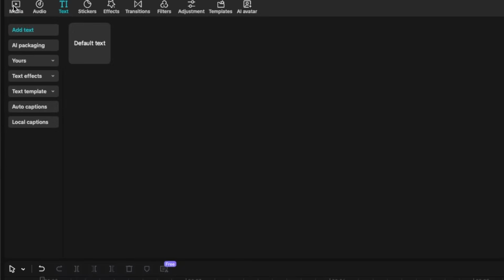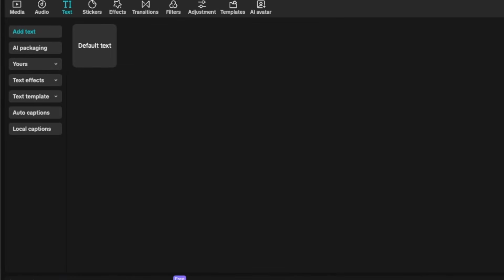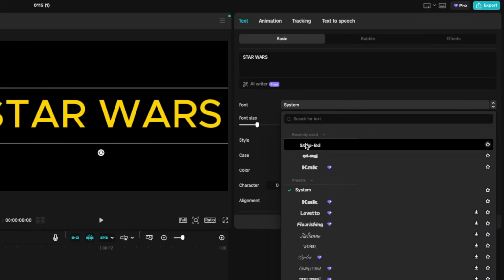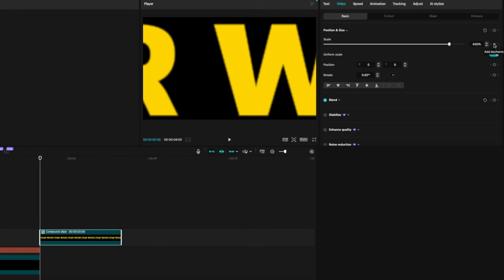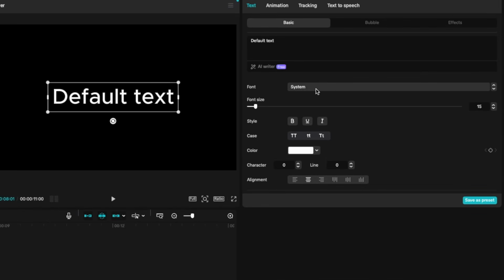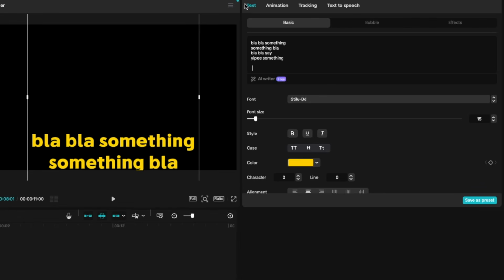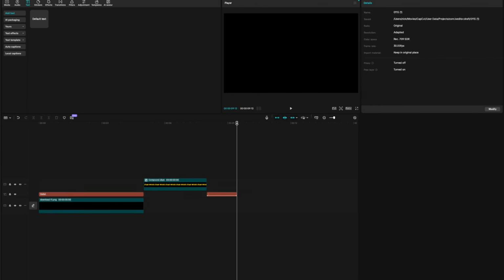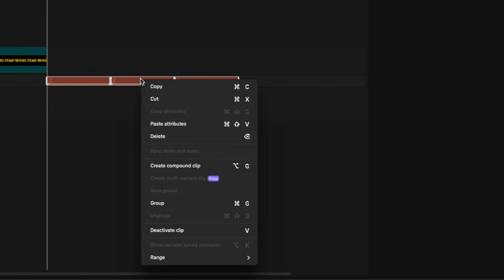Best Way to Make a Star Wars Intro in CapCut.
Want to create a Star Wars intro in CapCut? In this CapCut tutorial, I’ll show you the easiest way to make a Star Wars opening crawl.
You'll learn how to make the star wars logo move away from the camera
and how to use the moving road effect to do this properly.

Chapters

00:00 - Intro
00:20 - A long time ago
01:08 - The star wars logo
02:34 - The Title Crawl
04:58 - Outro